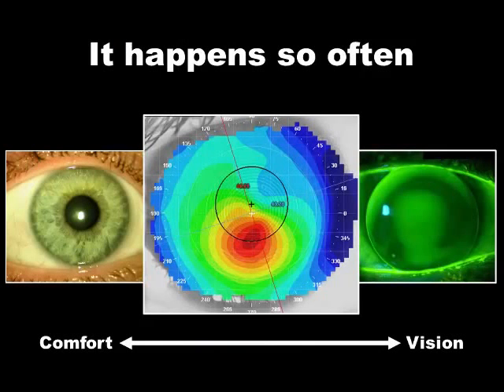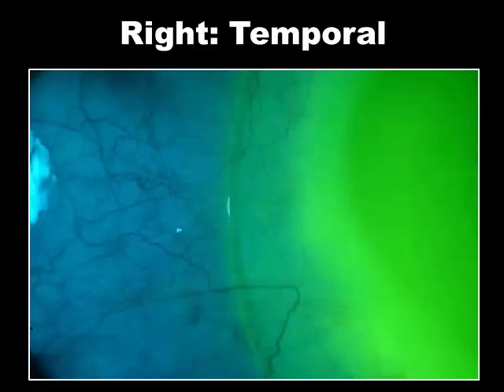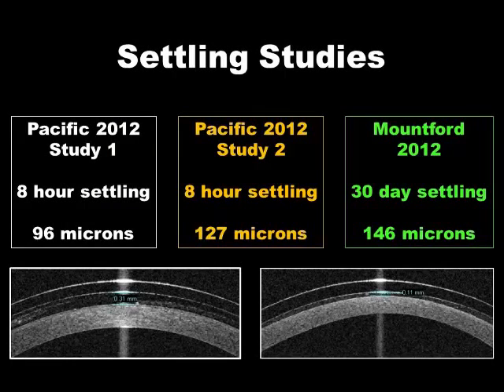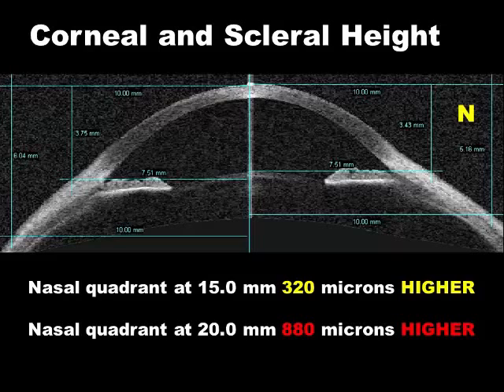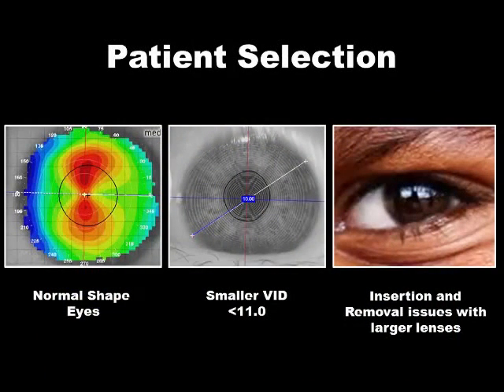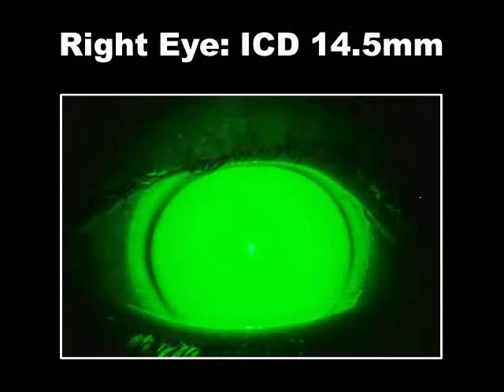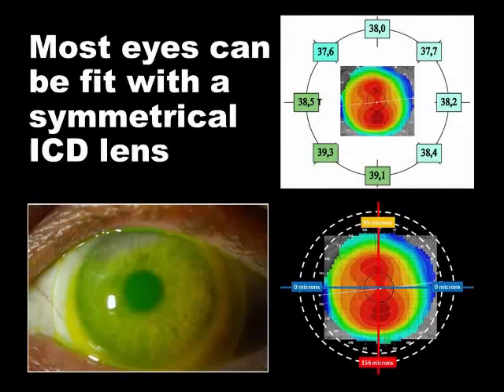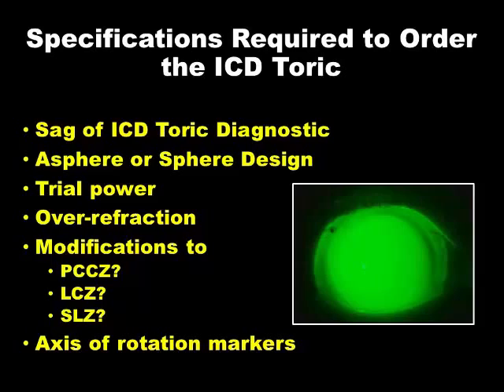The ICD 16.5 and 14.5 Mini Scleral Lenses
Introducing the ICD Lens Desgin and the next Lenses in the Family of the ICD.  The ICD 14.5 and ICD Toric Lens